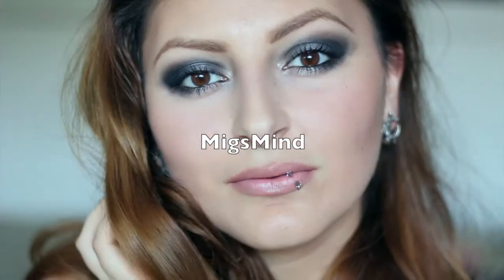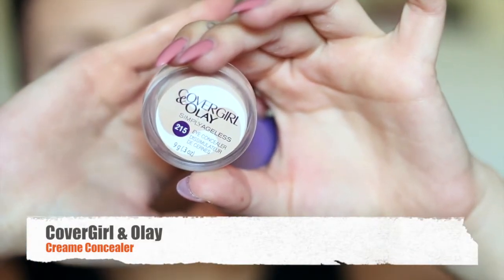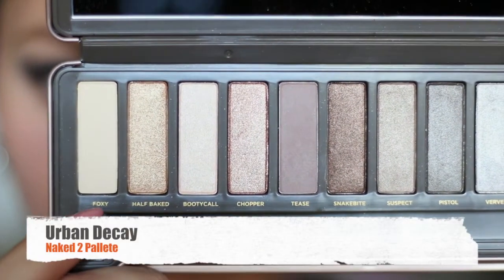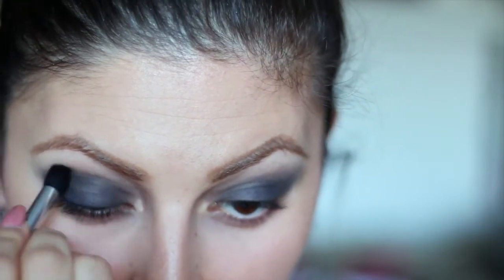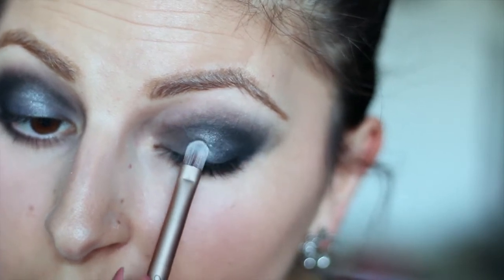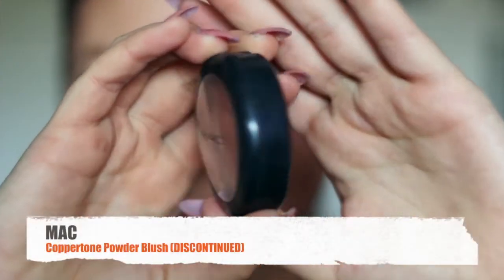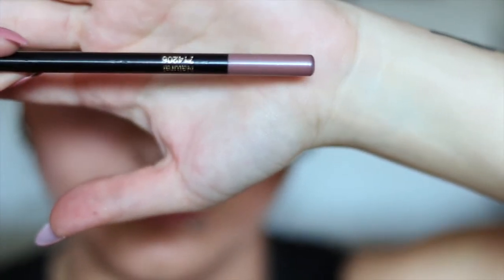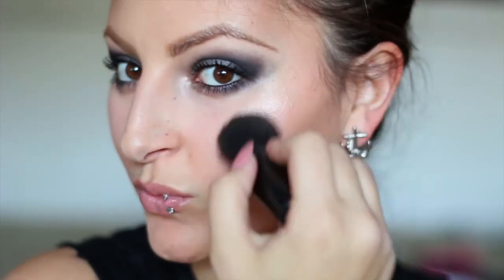Dark Smokie Eye Makeup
Theres a little rebel in me that likes to come out and play every now and then. I save this look for special occasions when I go out, usually for parties or celebrations.

You got an instagram?
I would love to see if you guys try this look out or if you create your own smokie look inspired off of this. Add the migsmind and tag me in your photos so I can see! :D

MigsMind